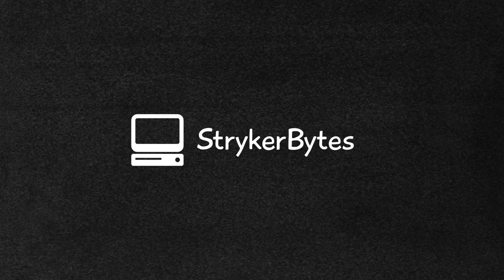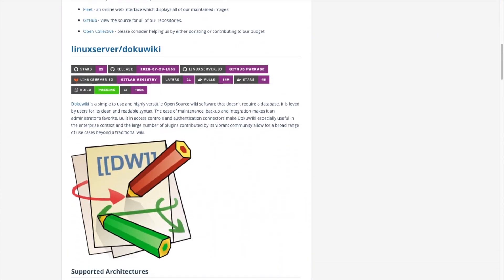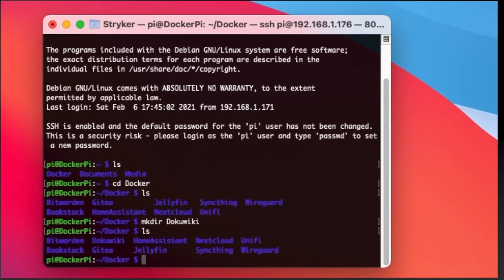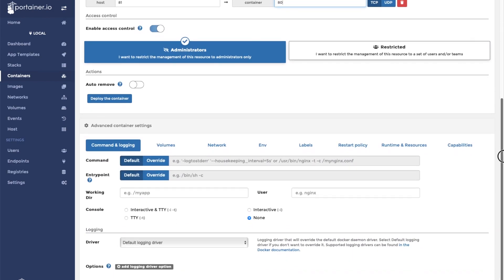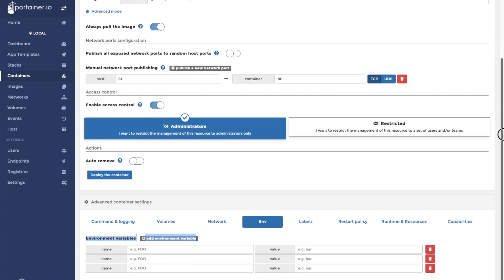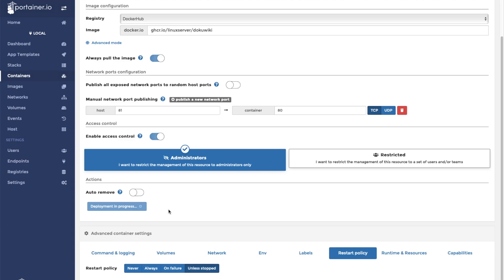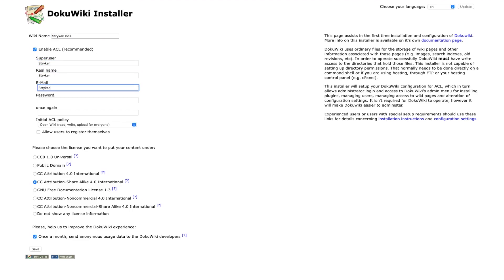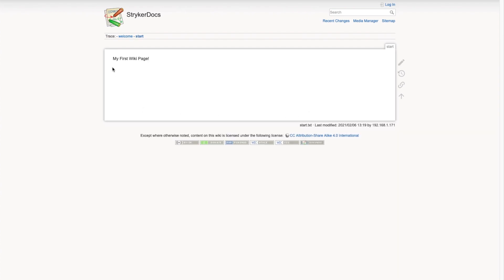How to Install DokuWiki on Docker using Portainer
This is a tutorial on how to install and self-host DokuWiki on Docker using Portainer. DokuWiki is a simple to use, Open Source wiki software that doesn't require a database.